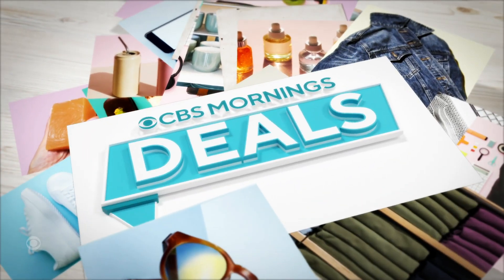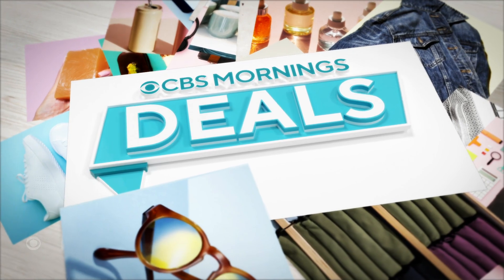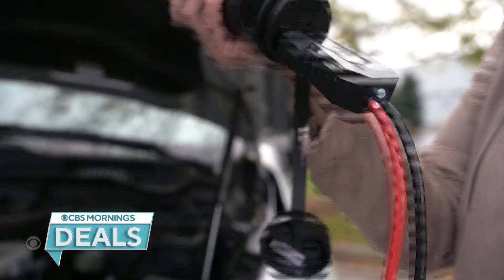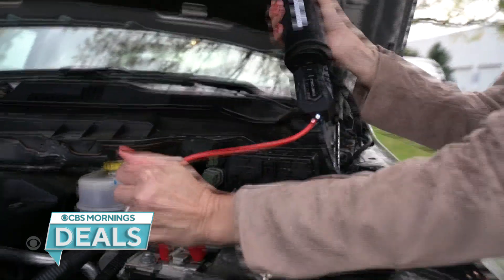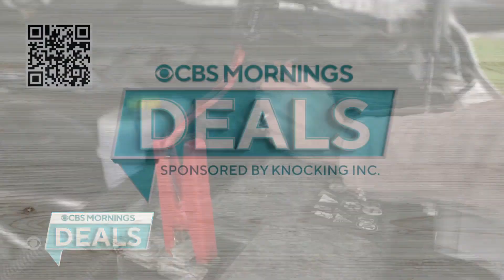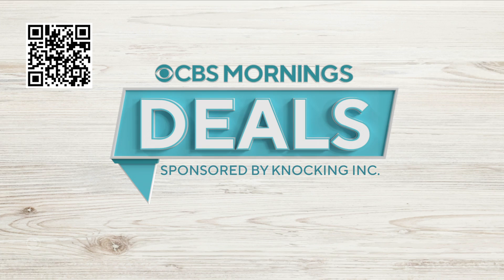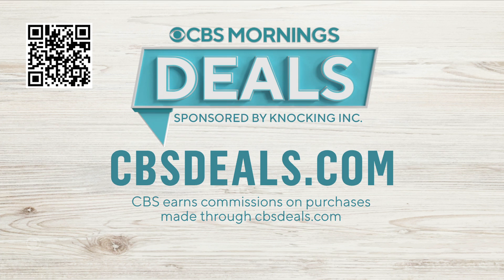Exclusive summer discounts from “CBS Mornings Deals”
Visit cbsdeals.com to receive exclusive deals on summer essentials – including a 10-in-1 jumper cable that could keep your family safe. CBS earns commissions on purchases made through cbsdeals.com.